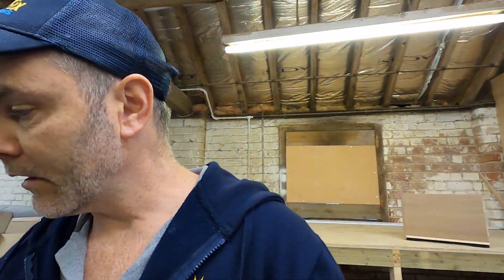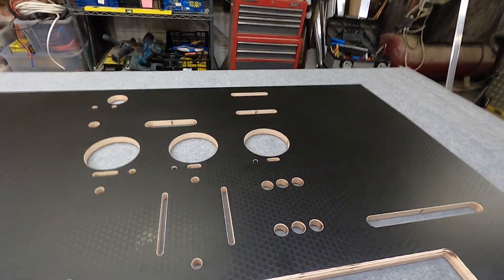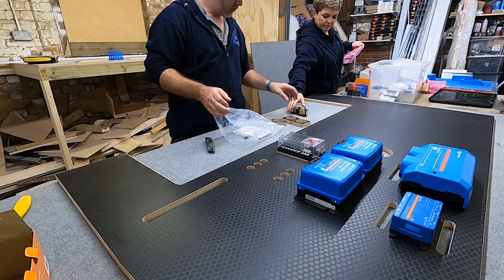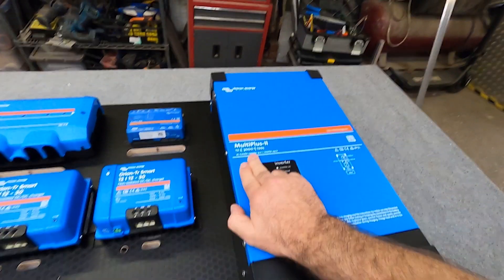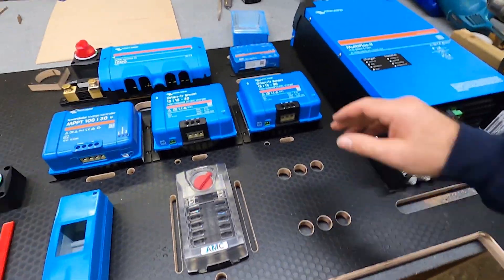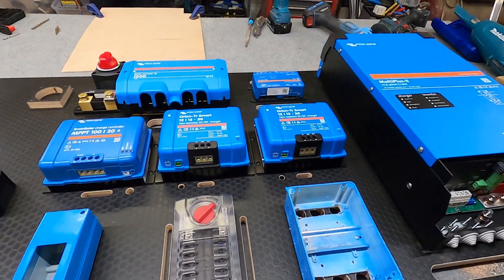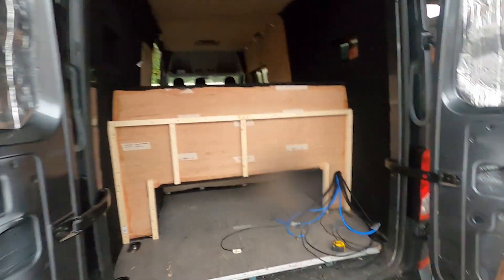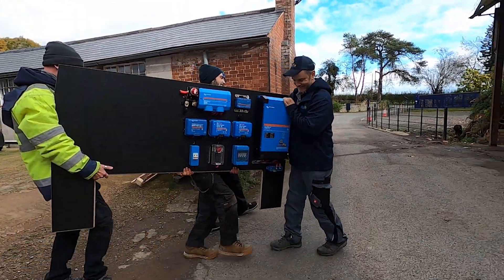IS THIS OUR BEST INSTALL!? || CNC Machining Victron Electrics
At BlueFix we can design, supply and install Off-grid electrical systems into your Motorhome or campervan! If you have any questions or would like us to help you with a project, please drop us an email.